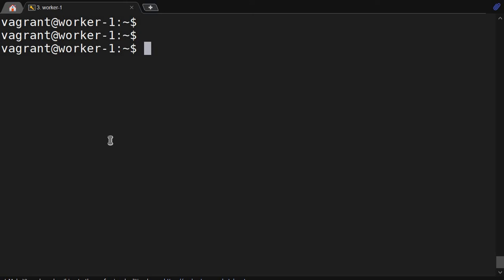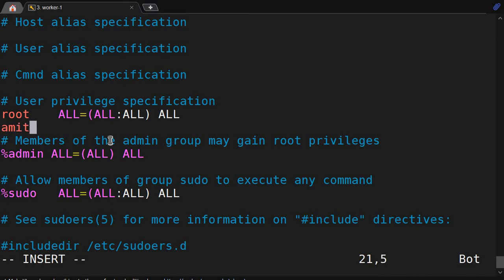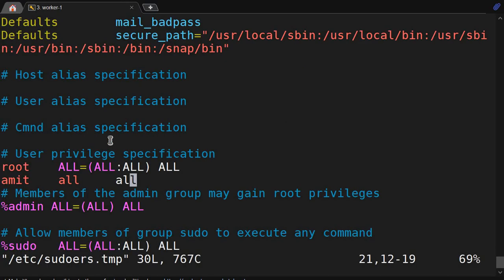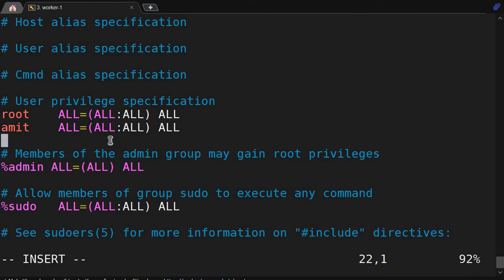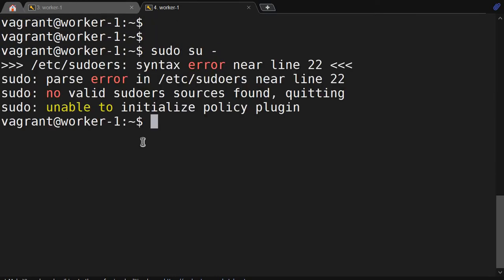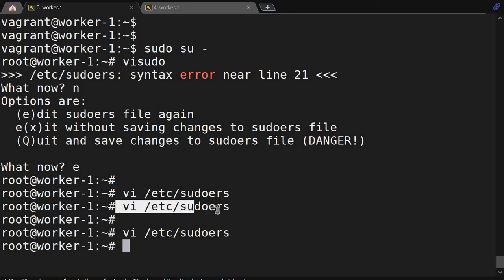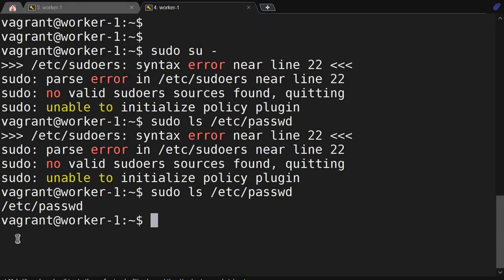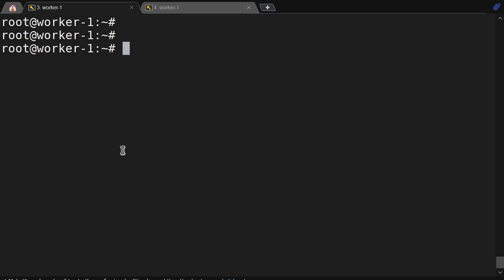Prefer way to edit sudoers file using visudo command in linux and benefits of visudo command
how to edit sudoers file using visudo command to check syntax error and use sudo command unaffected.